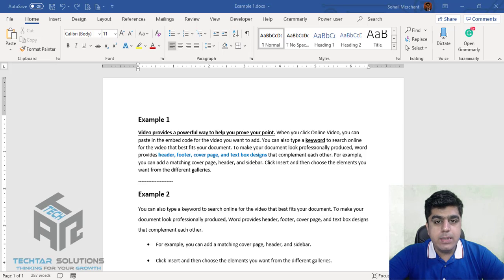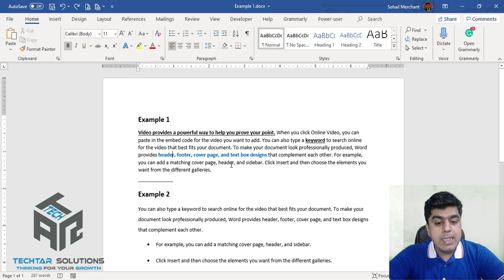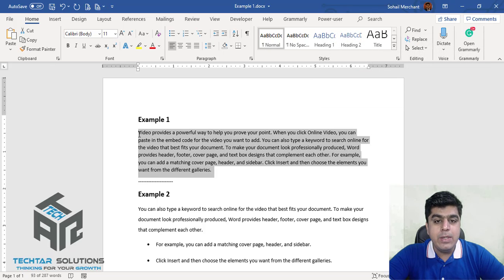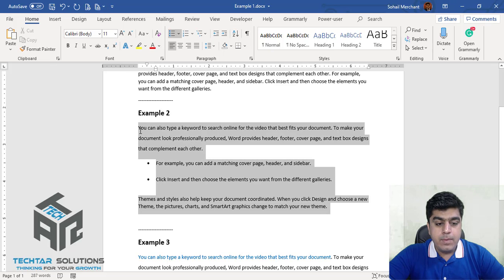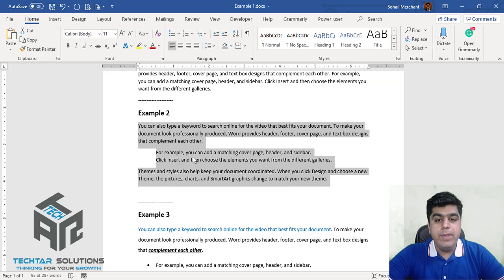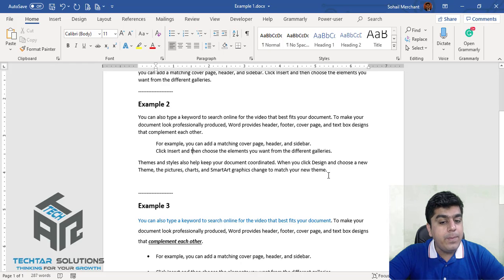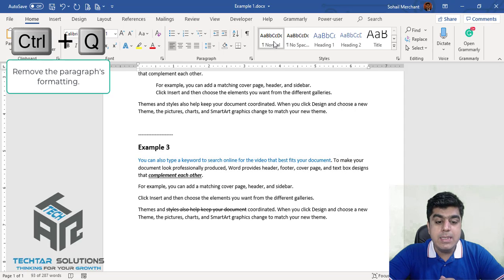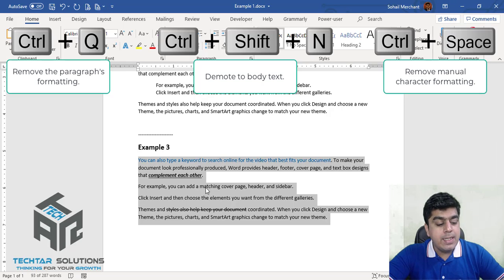CTRL SHIFT magic in text and paragraph formatting in ms word: For all users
In this tutorial learn the magic short key of ctrl and shift to format your paragraph and text in Microsoft Word. In this tutorial, we will solve 3 issues with 3 examples. The first example has the issue of character-level formatting like bold italic underline, the second example has the issue of paragraph-level formatting like line spacing, and the third example is a mixture of both issues. This tutorial is for every word users. Happy Learning!